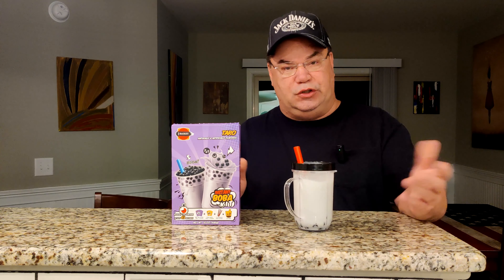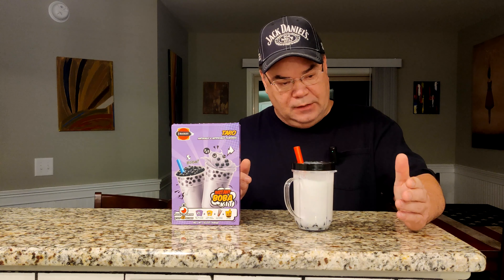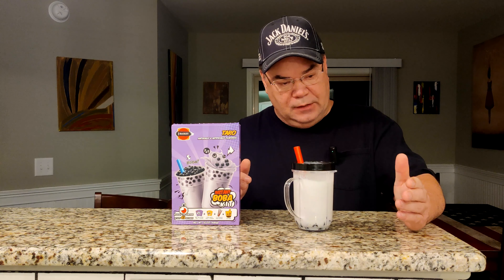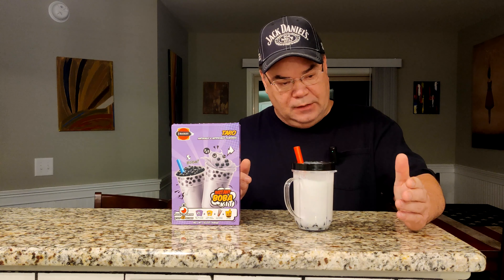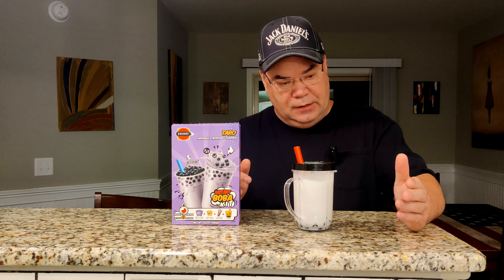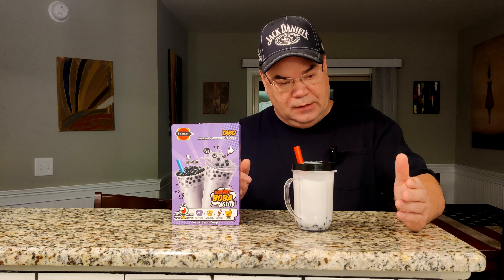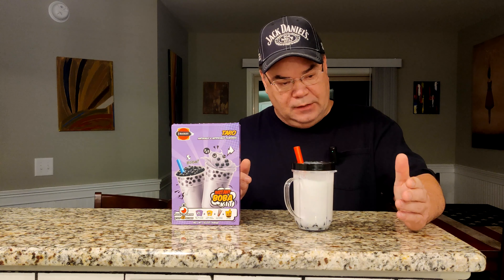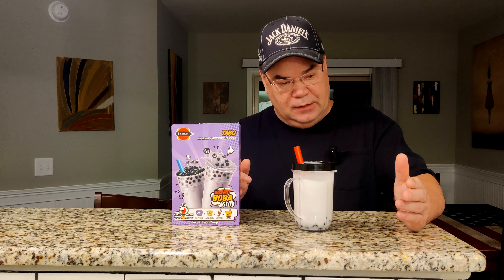J Basket -Taro Tea Boba kit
Review of bubble tea and taste from J Basket.